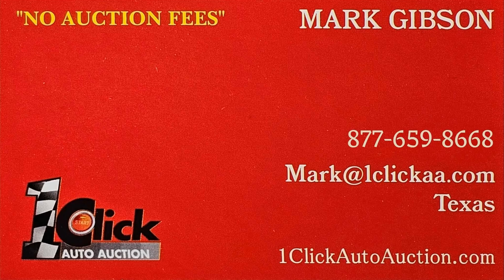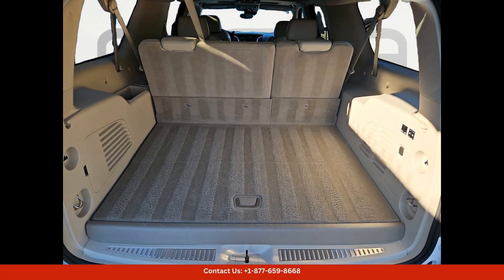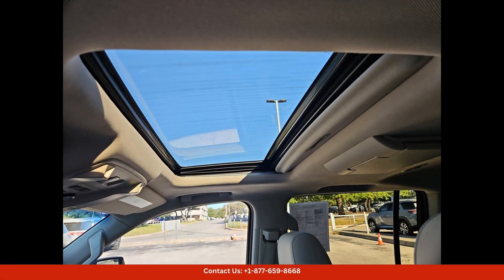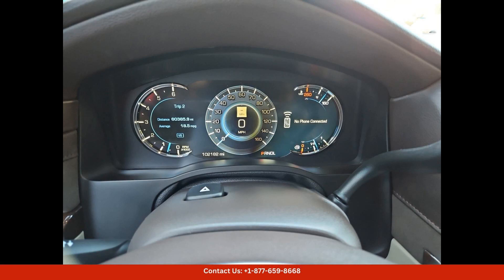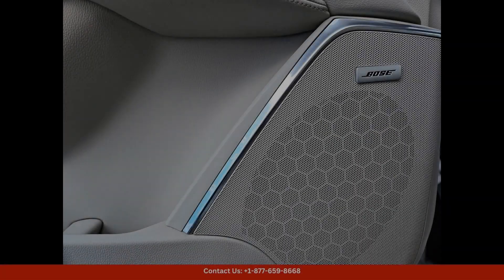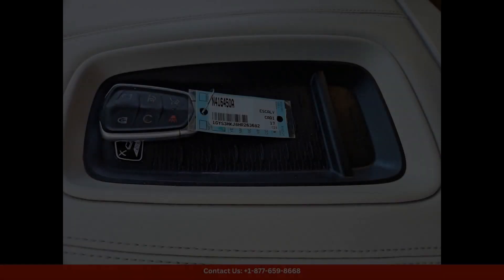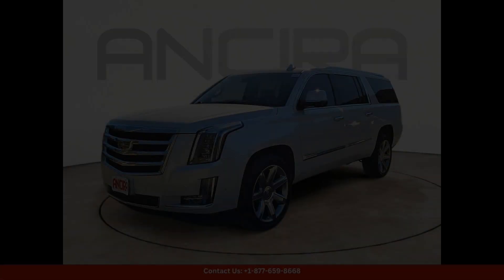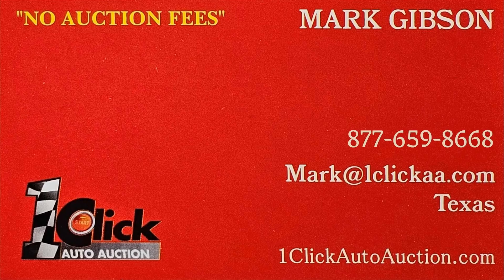2017 Cadillac Escalade Esv Utility Luxury Rear Wheel Drive In San Antonio, Texas, USA | Bid Here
2017 Cadillac Escalade Esv Utility Luxury Rear Wheel Drive In San Antonio, Texas, USA | Bid Here "Auction starting Bid Price of $29,416 - Reserve not met."

This stunning Crystal White Tricoat 2017 Cadillac Escalade ESV Luxury in San Antonio, Texas is a true showstopper. The exterior features a sleek and elegant white finish that sparkles in the sunlight, giving the vehicle a luxurious and sophisticated look.

Equipped with a powerful V8 engine, this Escalade ESV offers impressive performance and smooth acceleration, making it a joy to drive on both city streets and open highways. The spacious interior is decked out in premium leather upholstery and wood trim accents, creating a plush and comfortable environment for all occupants.

With cutting-edge technology and advanced features, this Cadillac Escalade ESV Luxury offers a top-notch driving experience. From the high-end audio system to the intuitive touchscreen infotainment system, this vehicle is packed with all the latest amenities to keep you entertained and connected on the go.

Whether you're cruising around the city or embarking on a long road trip, this 2017 Cadillac Escalade ESV Luxury has everything you need to travel in style and comfort. Don't miss out on the opportunity to own this exceptional vehicle in San Antonio, Texas.

Toyota
Sedan
SUV
Truck
Minivan
Coupe
Hatchback
Honda
Ford

2024 Cadillac Xt5 Premium Luxury, 2024 Cadillac Ct4, 2024 Cadillac Ct4 V-series, 2024 Cadillac Lyriq Luxury, 2024 Cadillac, Cadillac, 2017 Cadillac Escalade Esv Luxury